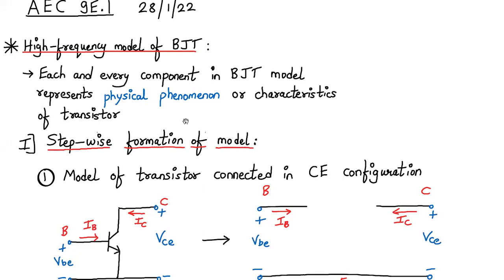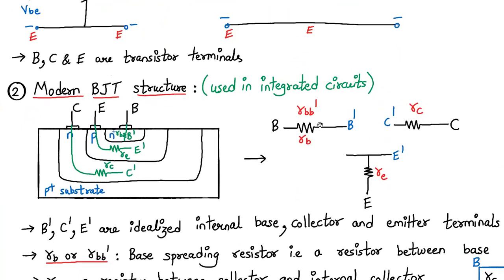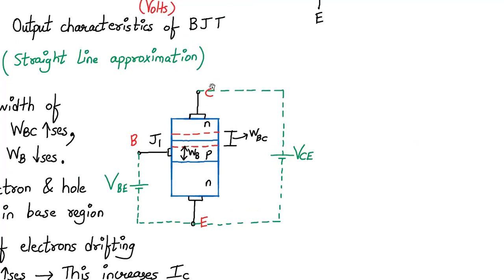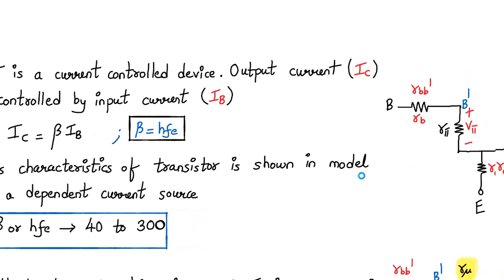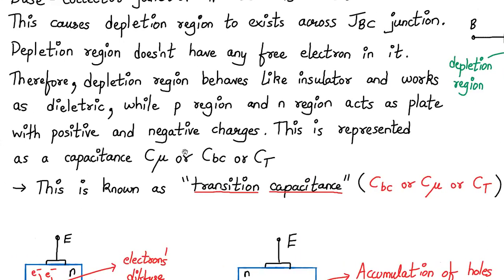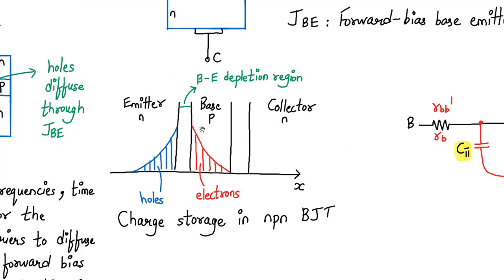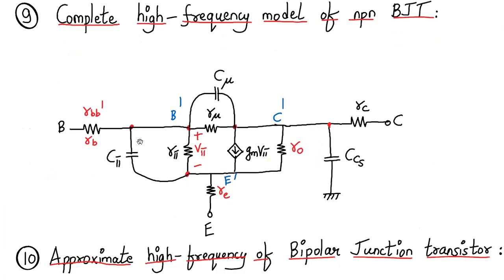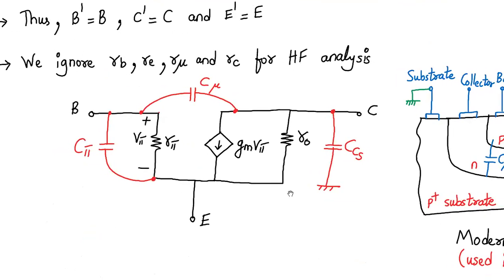High Frequency model of Bipolar junction transistor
Analog Electronics Circuits Session 9 Extra Part 1 covers the following contents:
1. High Frequency model of Bipolar junction transistor
2. Step-wise formulation of high frequency model
3. Modern BJT structure
4. Approximate high frequency model of BJT